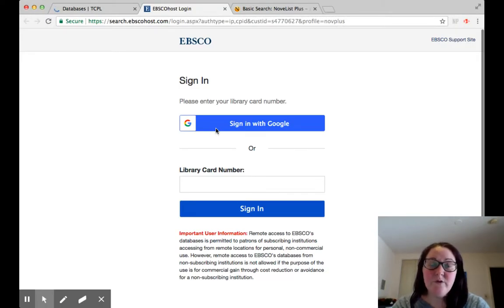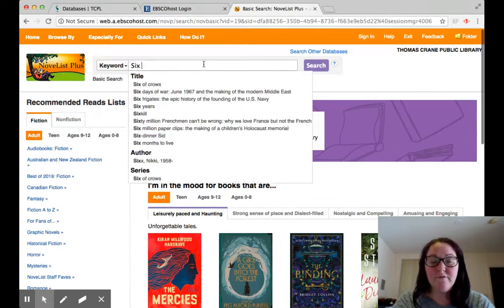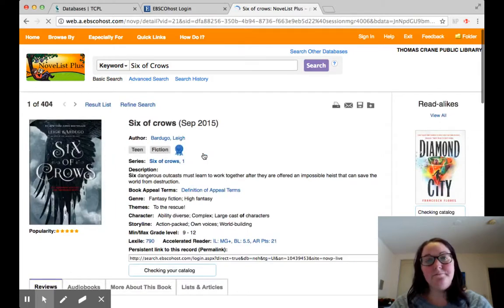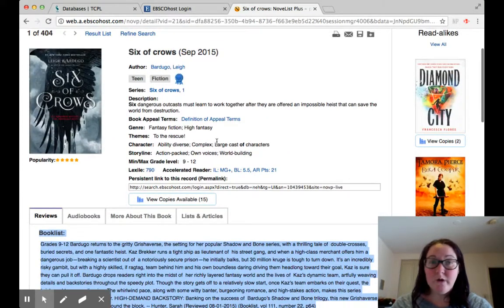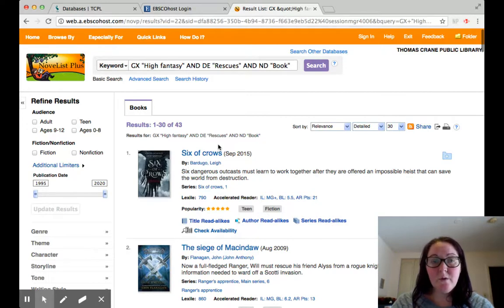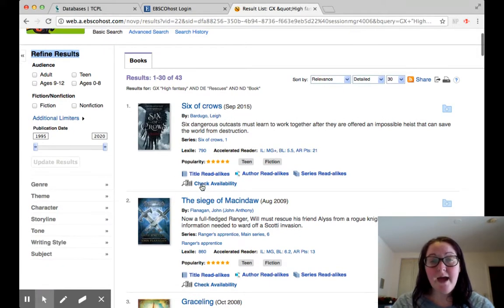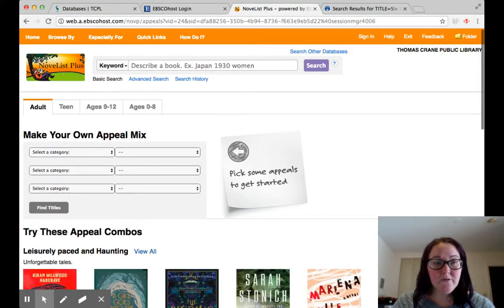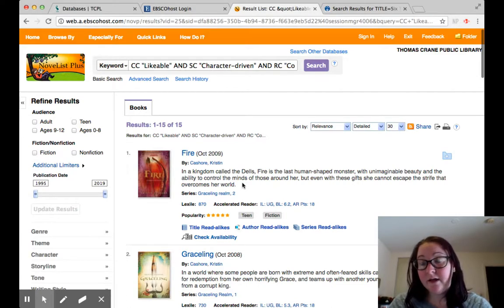TCPL @Home: How to Use Novelist Plus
Learn how to use Novelist Plus, a great way to find your next read.